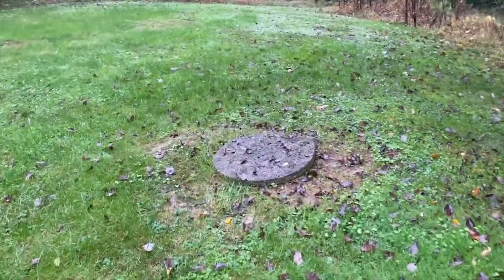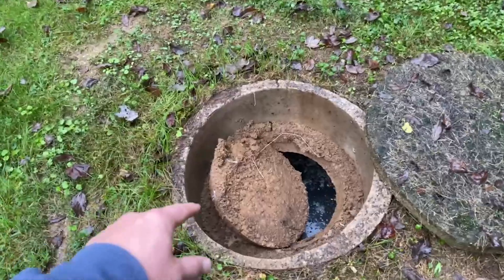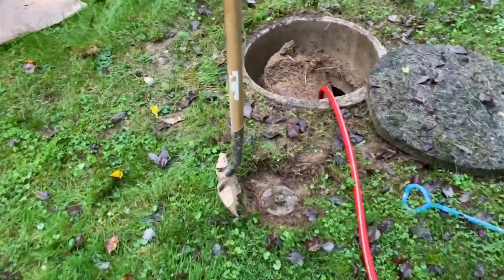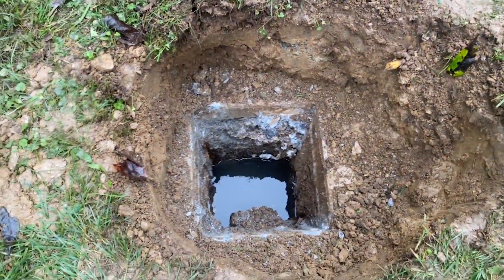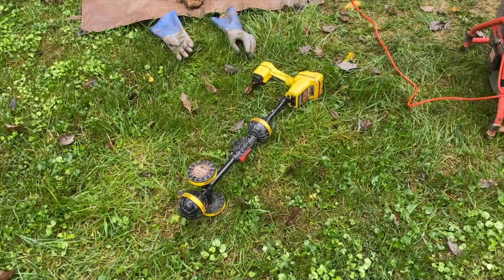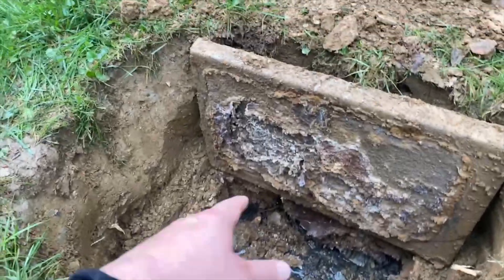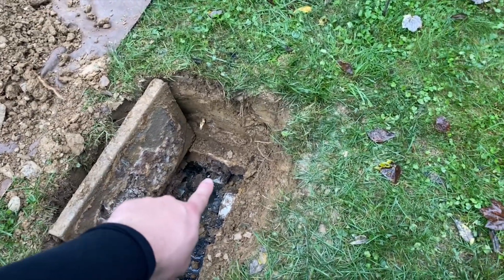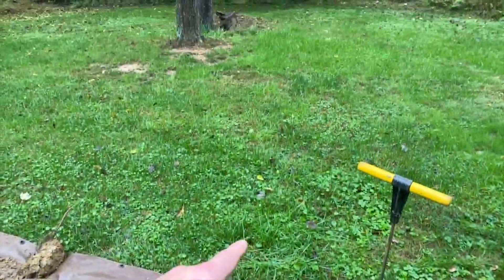What Happens When a Septic Replacement Was Never Permitted?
Join me today as we explore a septic system mystery from a house built in the 1980s. According to a handwritten receipt, someone replaced the absorption system in 1998, but the county has no records of it. We’ll be digging up the tank, performing a hydraulic load test, and inspecting the system to see if it’s working properly and whether the replacement was done right. Will we find a surprise, or is everything in order? Let’s find out together!